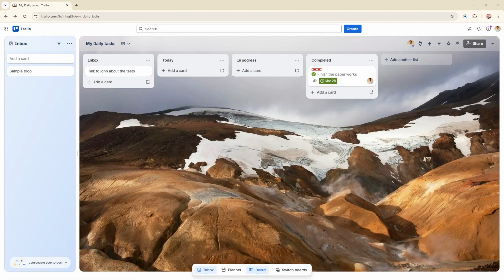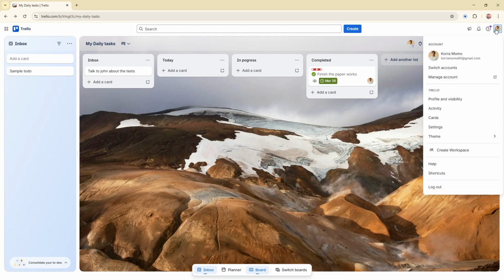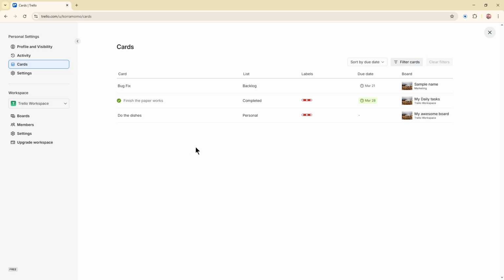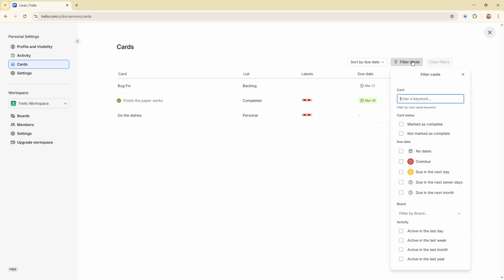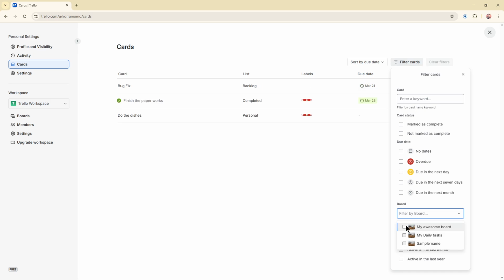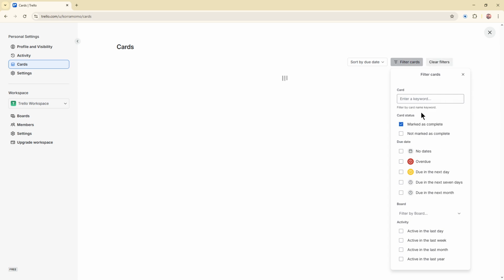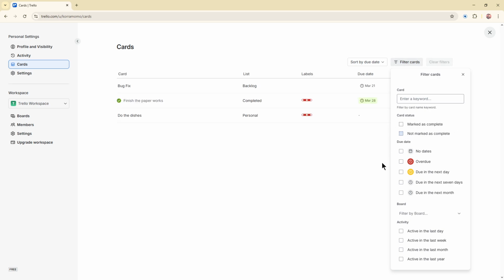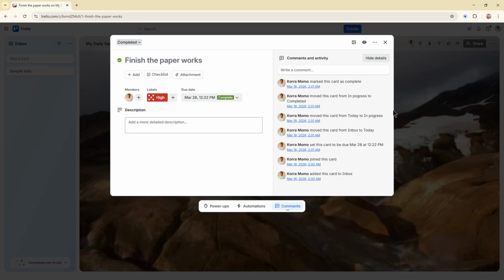How to View All Trello Cards (All Watched Items)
See all your Trello cards in one place without opening every board individually. In this tutorial, you’ll learn how to access the Cards view, sort your cards, filter results, and open any card for more details.

✅ How to view all Trello cards from your account menu
✅ How to use the Trello Cards page to see tasks across multiple boards
✅ How to sort cards by due date or board
✅ How to filter Trello cards to narrow down a long list
✅ How to open a card and review its details from the all-cards view

How do you prefer to organize your Trello cards: by due date or by board?

how to view all Trello cards, Trello cards view tutorial, see Trello tasks across boards, how to sort Trello cards by due date, filter Trello cards list, how to find cards in Trello, Trello board and card organization, manage Trello tasks in one place, Trello workflow tips 2026, Trello beginner tutorial, how to open card details in Trello, Trello productivity tips 2026